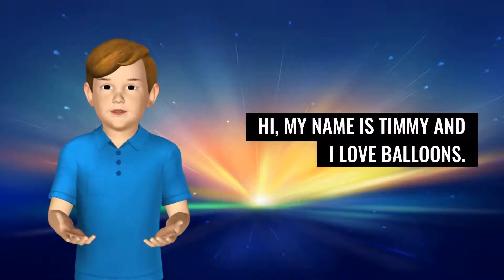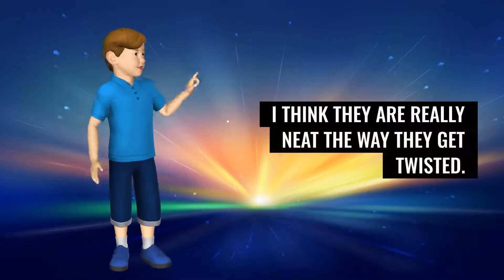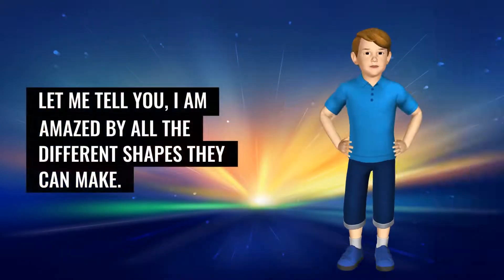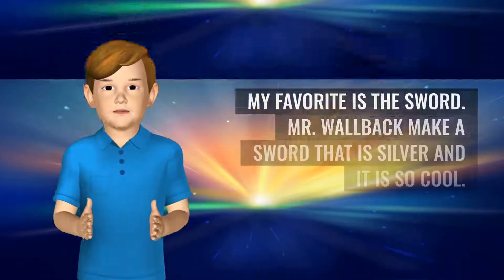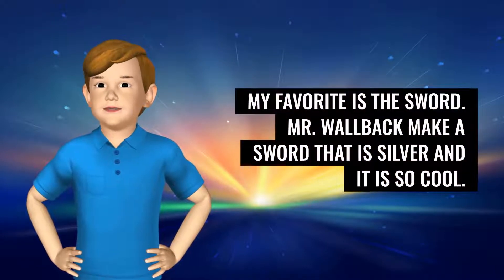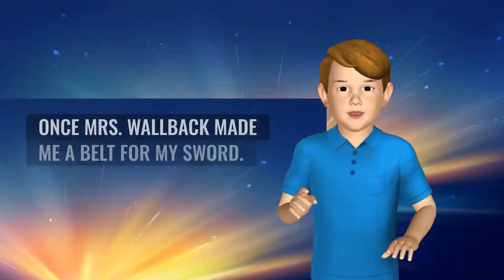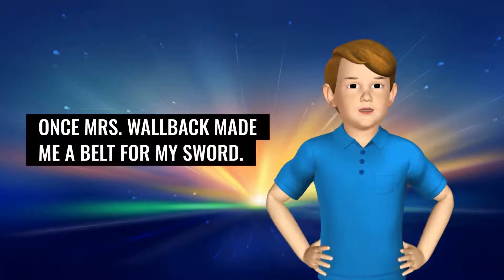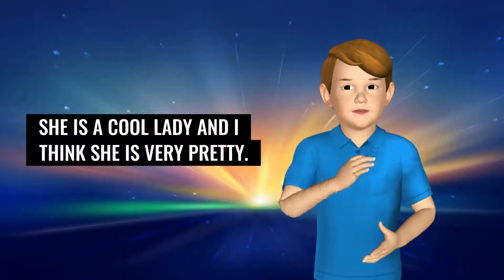Timmy Talks About Fun With Balloons and Bristol's First Fridays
Fun With Balloons owned by Steve and Dona Wolbach. They are
Balloon Artists. They attend various events such as: Community
Days, Holidays, Birthdays, Arts Festivals, Church Events, Grand Openings,
Block Parties,
Fun With Balloons  Steve & Dona Wolbach